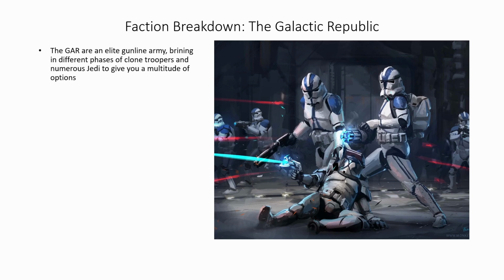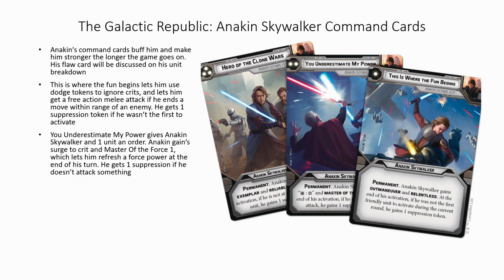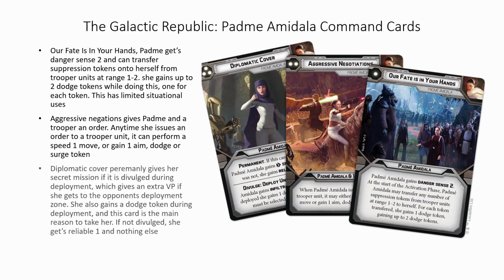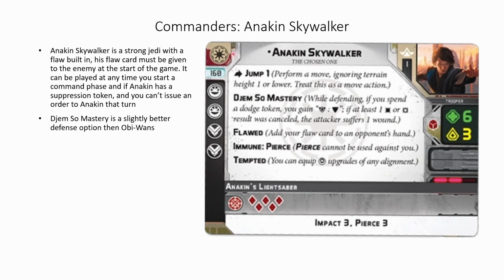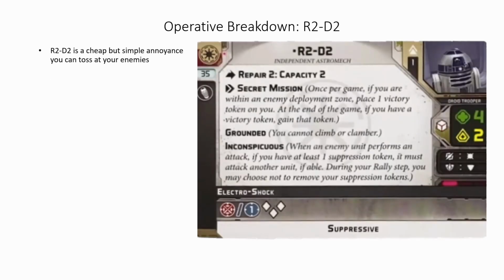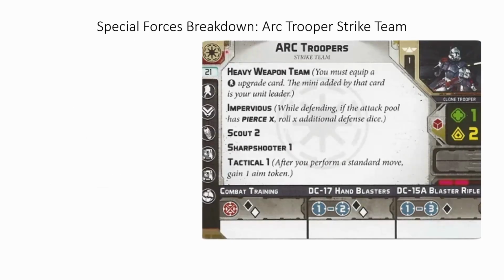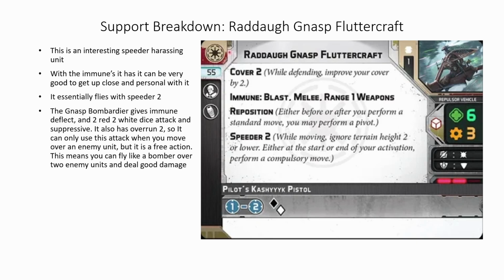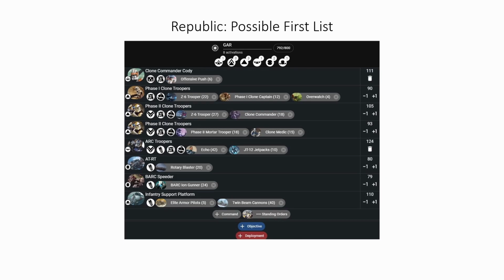Star Wars Legion: Galactic Republic Faction Breakdown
A Brief breakdown of all the command cards and units in the Republic faction in Star Wars Legion

0:00 Faction Breakdown: The Galactic Republic
0:46 The Galactic Republic: Strengths
1:37 The Galactic Republic: Command Cards
2:12 The Galactic Republic: Obi-Wan Command Cards
2:50 The Galactic Republic: Captain Rex Command Cards
3:45 The Galactic Republic: Anakin Skywalker Command Cards
4:52 The Galactic Republic: Yoda Command Cards
5:46 The Galactic Republic: Chewbacca Command Cards
6:03 The Galactic Republic: Wookie Chieftain Command Cards
6:47 The Galactic Republic: Commander Cody Command Cards
7:40 The Galactic Republic: Padme Amidala Command Cards
8:40 The Galactic Republic: R2-D2 Command Cards
9:00 The Galactic Republic: 501 Legion Battleforce
9:59 Commanders: Obi-Wan Kenobi
10:58 Commanders: Clone Captain Rex
11:42 Commanders: Anakin Skywalker
12:29 Commanders: Clone Commander
13:01 Commanders: Yoda
13:54 Commanders: Wookie Chieftan
14:36 Commanders: Chewbacca
15:06 Commanders: Commander Cody
15:43 Operative Breakdown: Padme Amidala
16:20 Operative Breakdown: R2-D2
16:54 Corps Breakdown: Phase 1 Clones
17:28 Corps Breakdown: Phase 1 Upgrade expansion
18:09 Corps Breakdown: Phase 2 Clones
18:43 Corps Breakdown: Republic Specialist's
19:31 Corps Breakdown: Waxer and Boil
20:32 Special Forces Breakdown: Arc Trooper Strike Team
22:11 Special Forces Breakdown: Wookie Warriors Noble Fighters
22:37 Support Breakdown: BARC Speader
23:26 Support Breakdown: AT-RT
24:10 Support Breakdown: Raddaugh Gnasp Fluttercraft
25:22 Heavy Breakdown: TX-130 Saber Tank
26:19 Heavy Breakdown: LAAT/LE
27:12 Heavy Breakdown: Infantry Support Platform
28:23 Republic: Possible First List